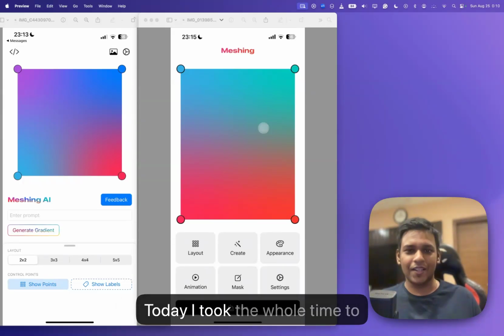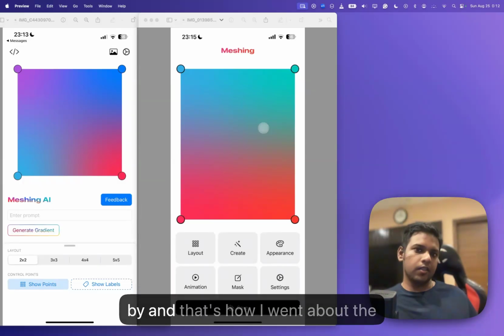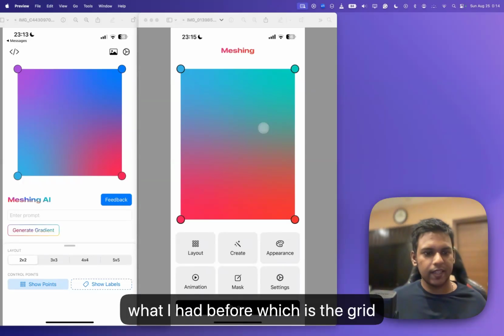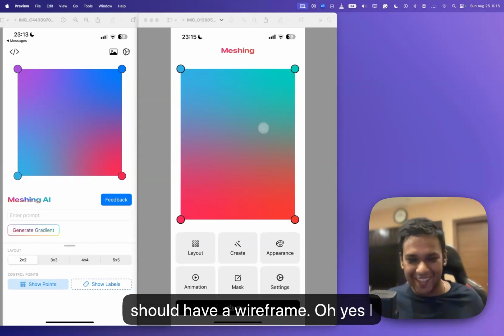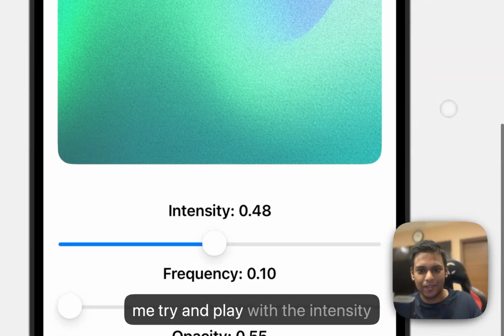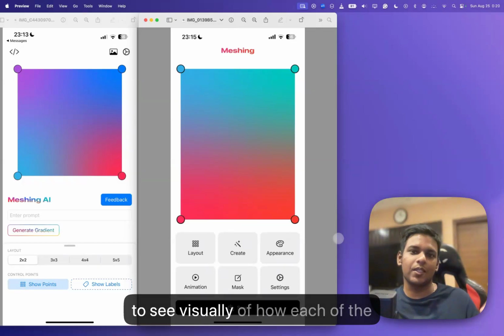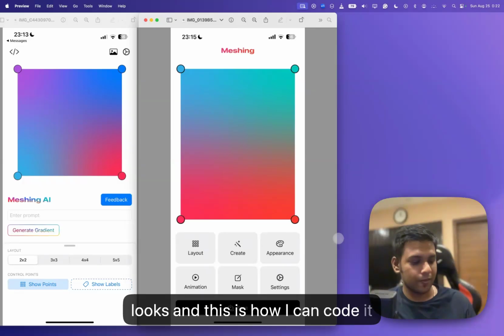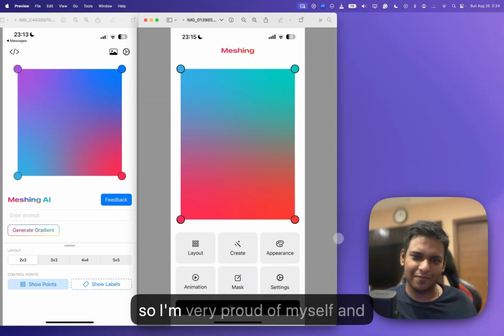Day 19 of Ship-a-ton & BuildInPublic: Meshing's Redesign and New Film Noise!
Today was all about giving Meshing a fresh and professional look for the RevenueCat Ship-a-ton challenge! Here is what I accomplished:

- Complete UI Overhaul: I removed the navigation bar for a cleaner look and added a Meshing headline that doubles as a preview for text effects. I implemented a more intuitive layout with dedicated buttons for key features.

- Randomized Starting Gradients: App now opens with a fresh, random gradient each time for inspiration.

- Expanded Layout Options: A new layout menu with grid sizes, aspect ratios, and control point toggles. With bouncy animation, a custom sheet with haptic feedback for a playful feel will soon be available.

- Exciting new parametric film noise effect with adjustable intensity, frequency, and opacity.

- Streamlined Save Function: Redesigned save menu with a focus on key actions: set as wallpaper, save to photos, share, and send via iMessage. Visual previews for different export sizes (coming soon)

The app transforms from a "baby app" to a professional-grade design tool. So proud of an amazing v1 release!

🕒 Key moments:
00:00 Welcome to day 19
01:02 Comparing old vs new design
06:15 Demonstrating noise effect prototype
08:56 Reflecting on design progress